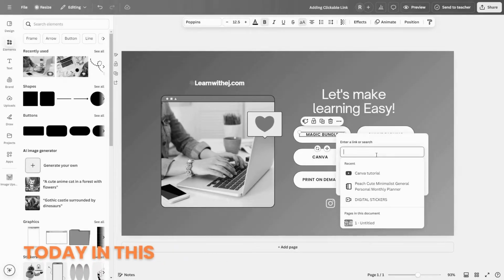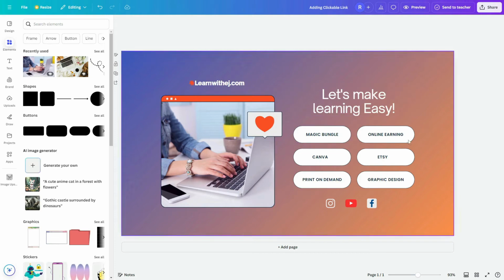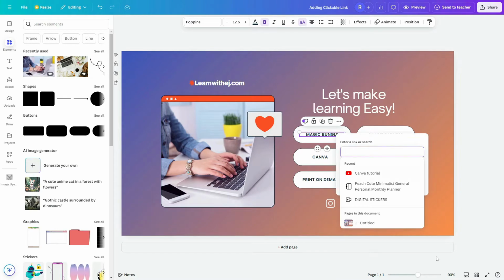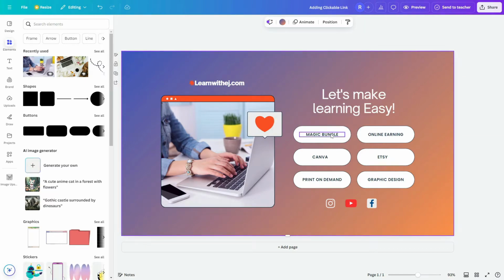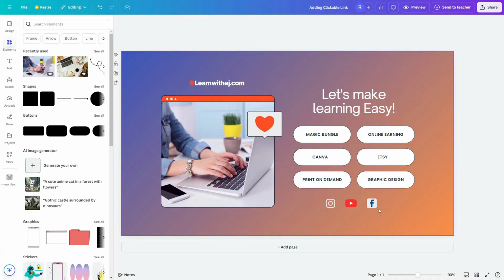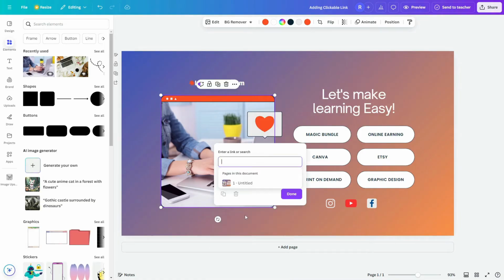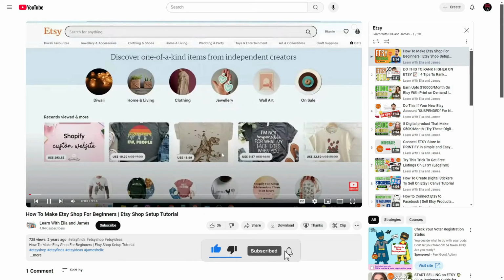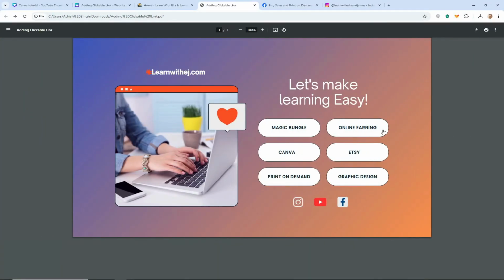Canva Tutorial : How to Add Clickable Links to Canva (2025)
Welcome to Learn with Ella and James! In today’s video, we’re diving into a highly requested tutorial: how to add clickable links in Canva. Whether you’re designing banners, PDFs, digital planners, or presentations, clickable links can take your designs to the next level by making them more interactive and user-friendly. Follow along as we walk you through a simple, step-by-step guide on adding links to text, images, buttons, and more

Your Queris

hyperlink in canva
hyperlink in canva 2024
hyperlink in canva presentation
hyperlink canva pdf
hyperlinks in canva not working
how to add hyperlink in canva resume
how to make hyperlink in canva
clickable link in canva
clickable link in canva video
how to add clickable link in canva poster
how to add clickable link in canva pdf
how to add clickable link in canva resume
how to add clickable link in canva website
how to download clickable link in canva
canva tutorial
canva tutorial bangla
canva tutorial 2024
canva tutorial for teachers
canva tutorial logo
canva tutorial video editing
canva tutorial t shirt design
canva tutorial poster
canva tutorial aesthetic
canva tutorial for beginners teachers
canva tutorial advanced
how to create hyperlink in canva
how to insert hyperlink in canva
how to hyperlink text in canva
hyperlink in canva design
hyperlink in canva presentation 2024
how to add hyperlinks in canva mobile
how to embed link in canva
how to create clickable links in canva
canva clickable link pdf
canva hyperlink button
how to add clickable text in canva
canva hyperlink to email
how to hyperlink images in canva